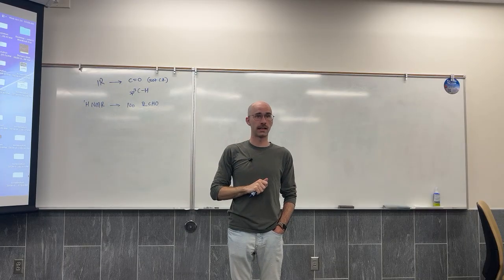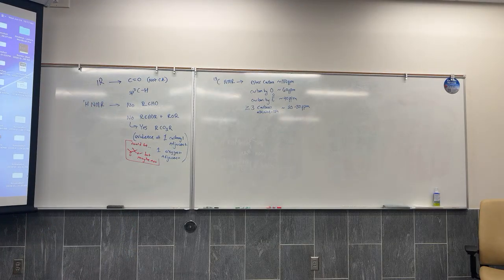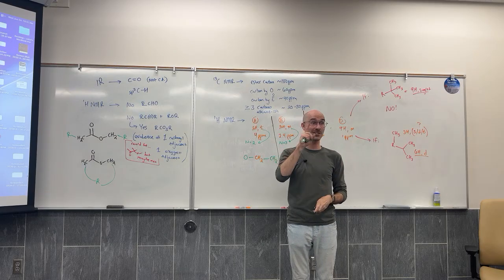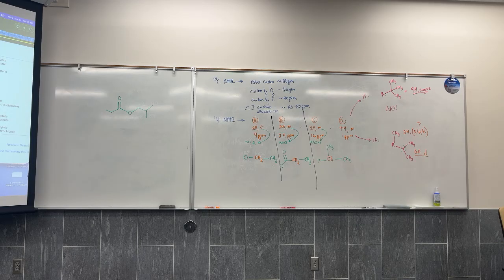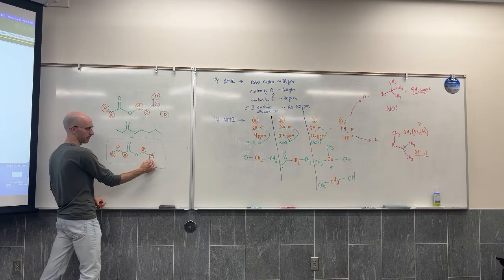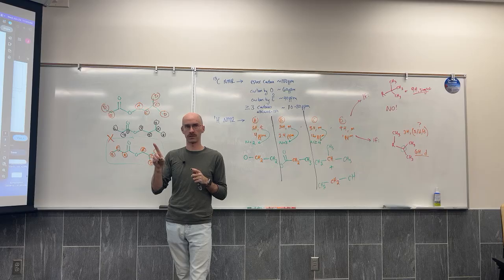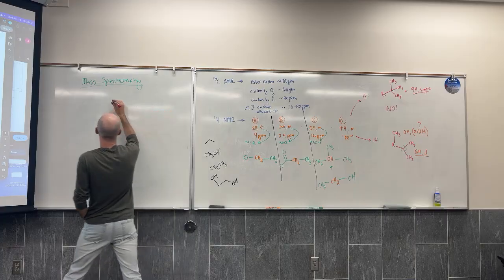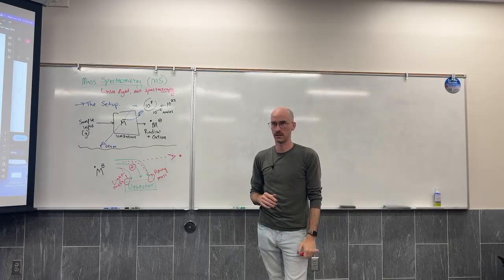Structure from IR and NMR, Intro to Mass Spec